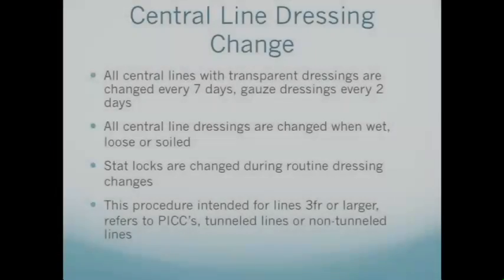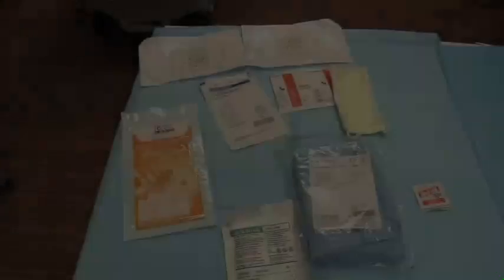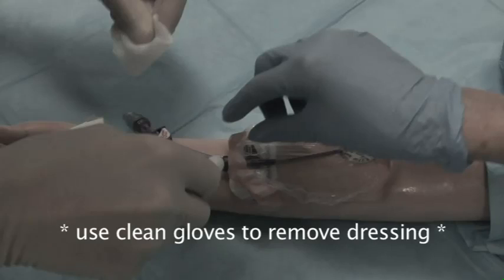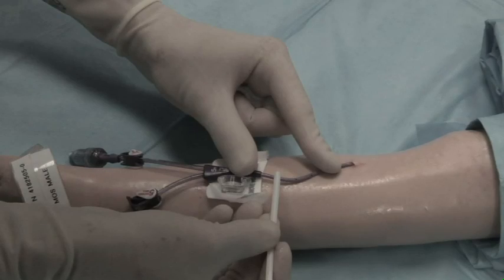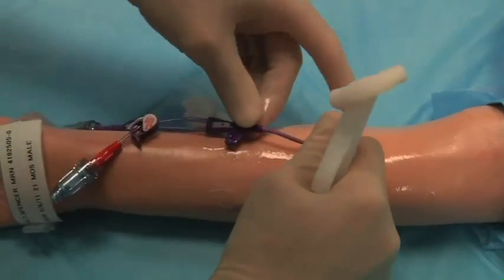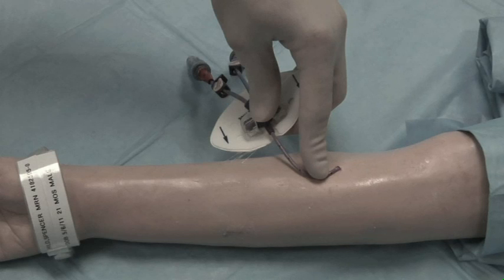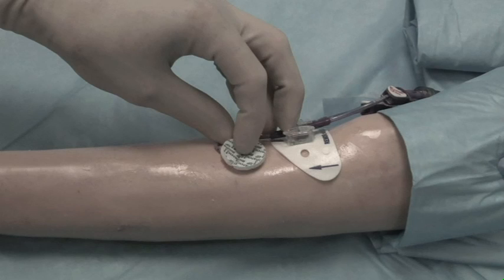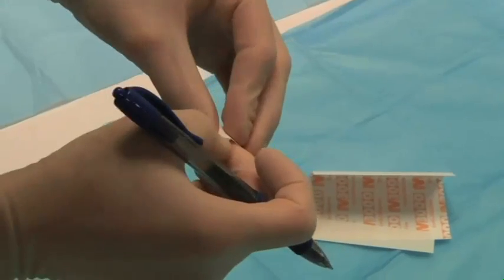Peripherally Inserted Central Line Catheters & Mid-line Catheters - 1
Maintenance and Management